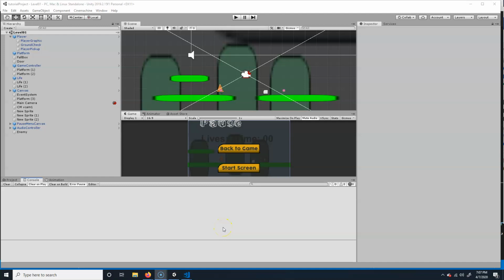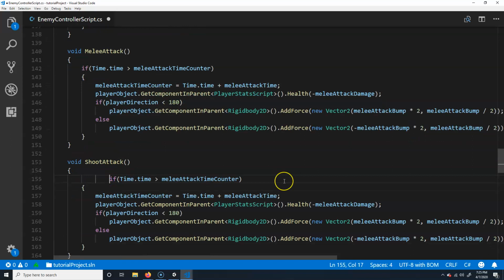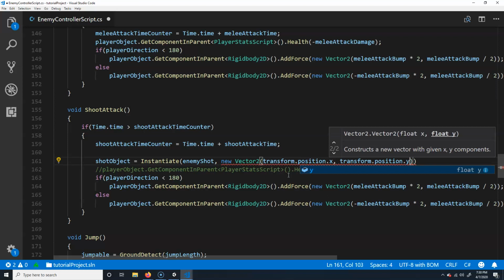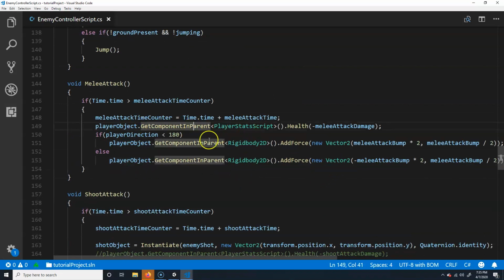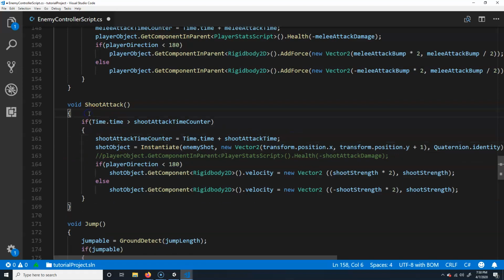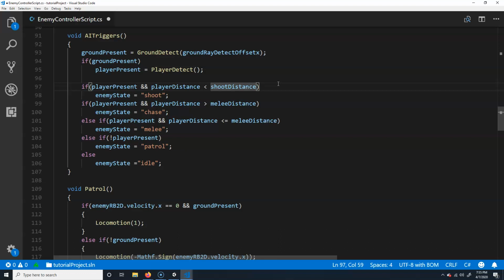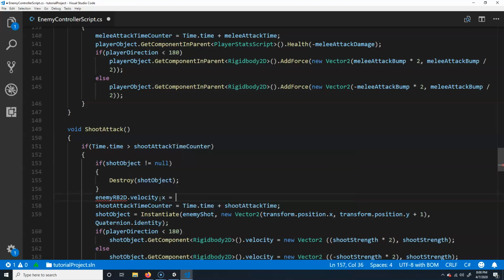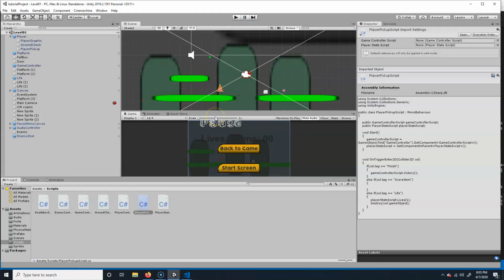Unity Platformer Tutorial 18